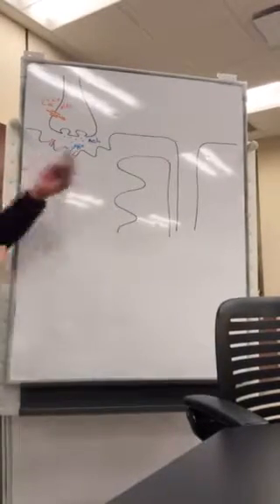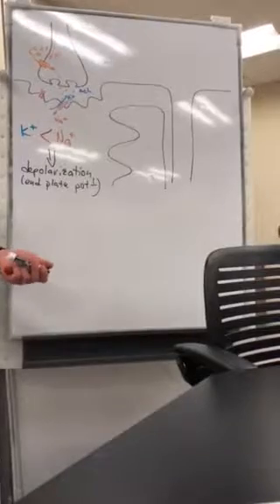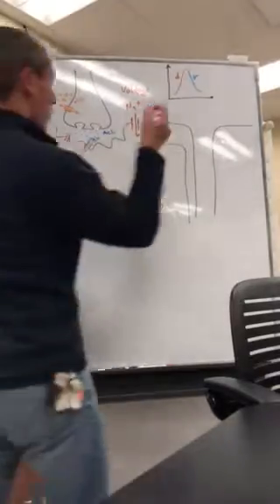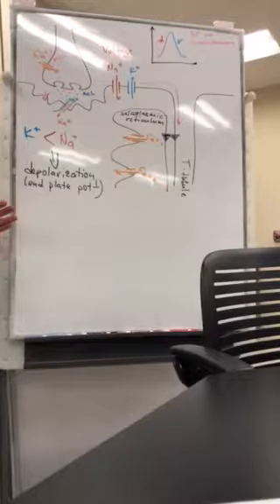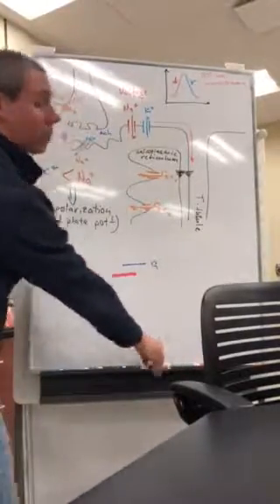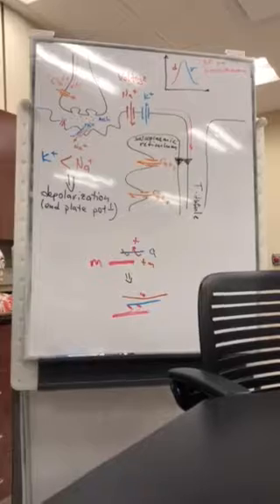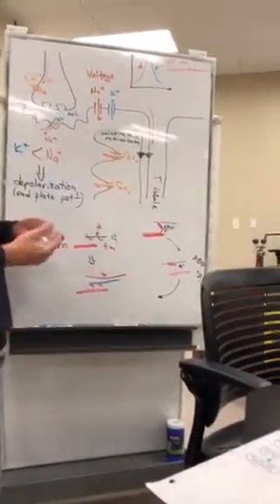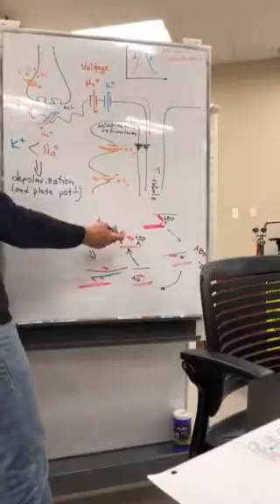Excitation contraction coupling